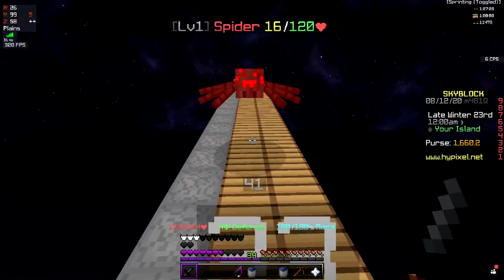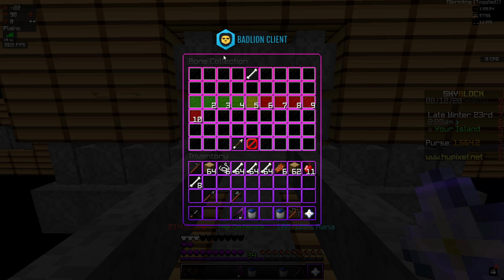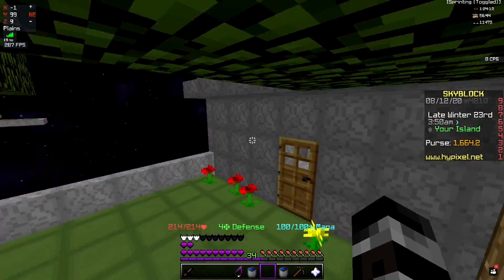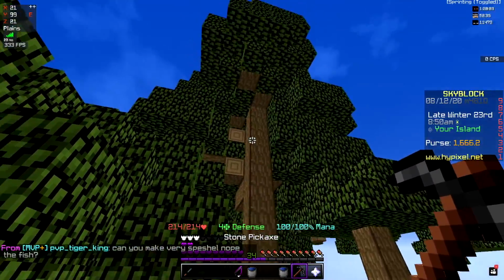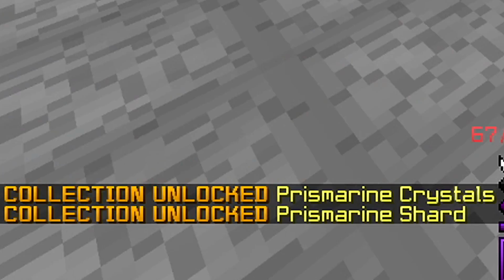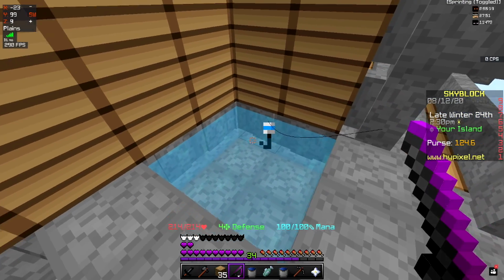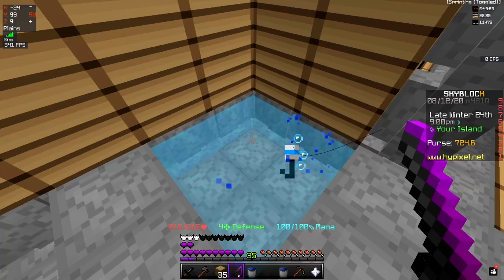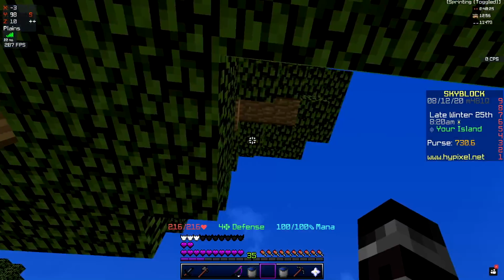Hypixel Skyblock, but it's regular skyblock (#5)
tbh I'm kinda neutral about skyblock content, but ya gotta appease the comments once in a while yk

👍 LIKE the video if you enjoyed it and want to see more content!

🕹️ Game: Minecraft
🔑 Server IP: mc.hypixel.net

"It Just Makes Me Happy" - Joakim Karud
relaxing pokemon music compilation

💻 Thumbnails made by me :P
🚫Rules

Keep it Clean and PG.
Mainly family-friendly channel.
No advertising.
Have fun, be nice to others! 👌

Got all the way down here? Well,
to the bottom of the description. Enjoy your stay.